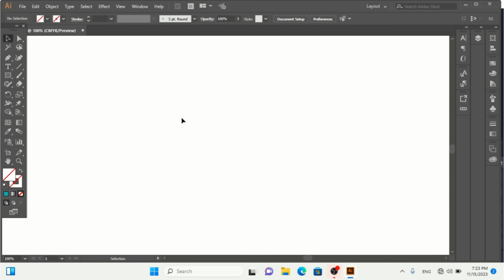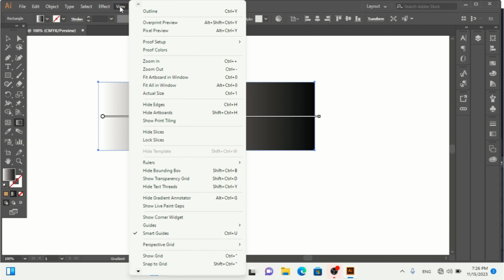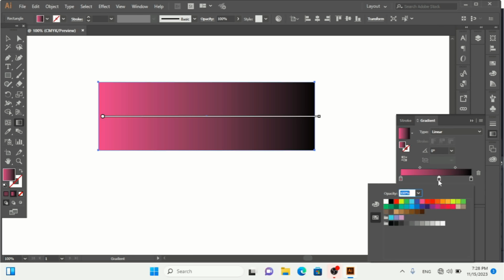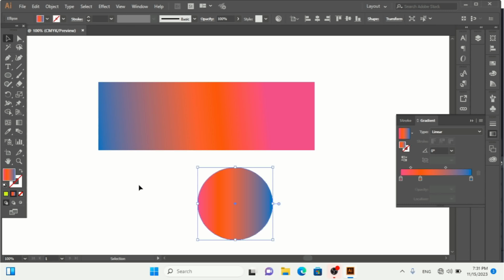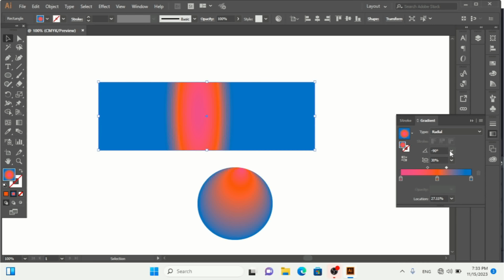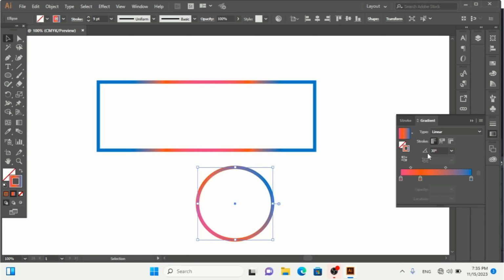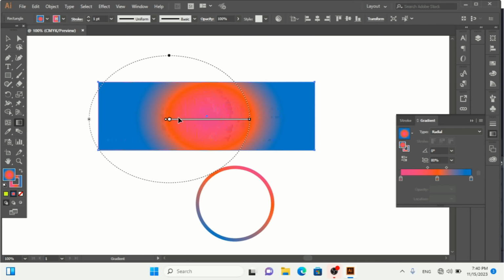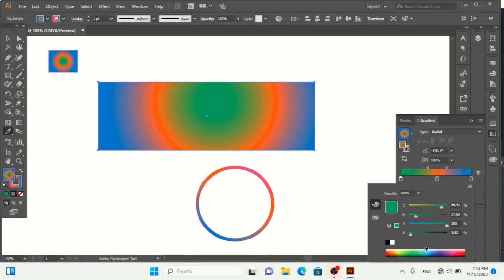Tutorial | How To Use Gradient Tool with Adobe Illustrator Step By Step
Your learning to use gradient tool inside adobe illustrator step by step for better adding mix-up colors for your vectors.